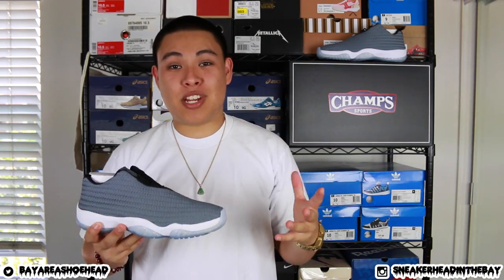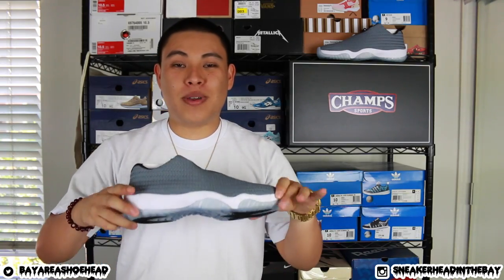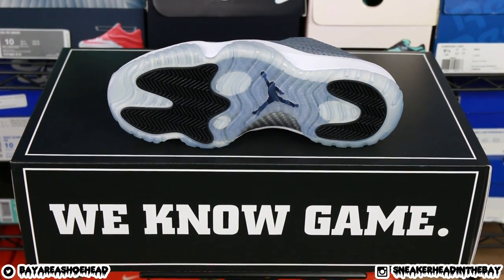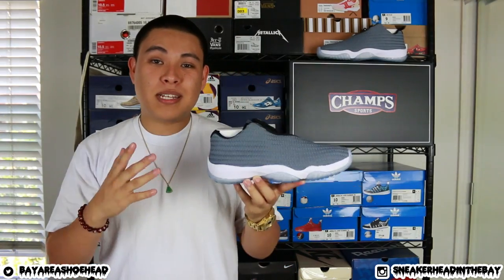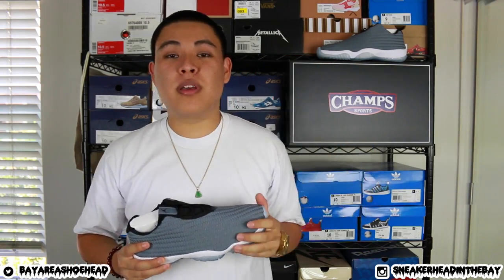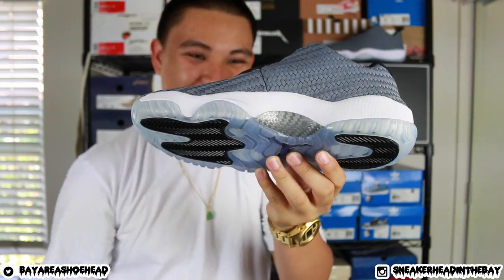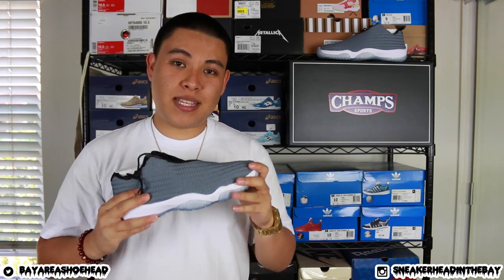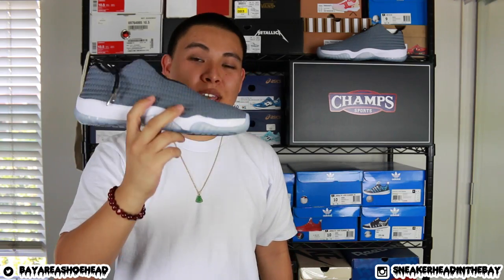Air Jordan Cool Grey Future Low Review + On Feet! THANKS CHAMPS SPORTS!